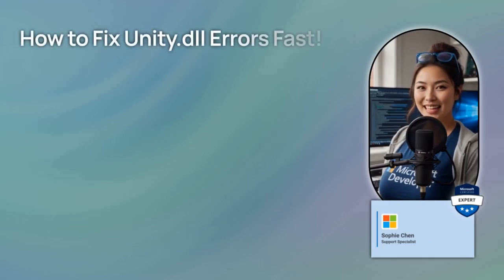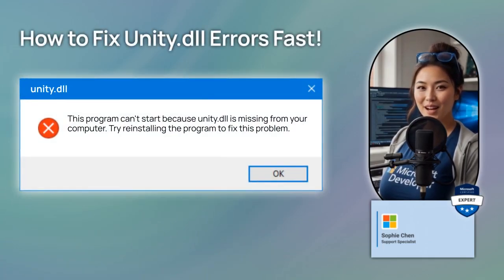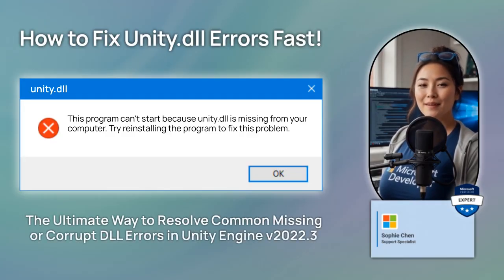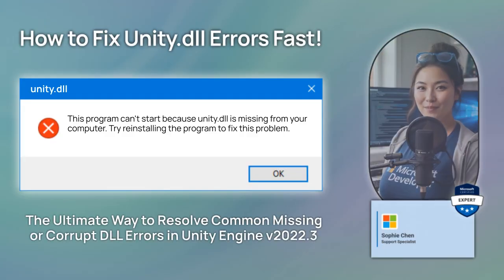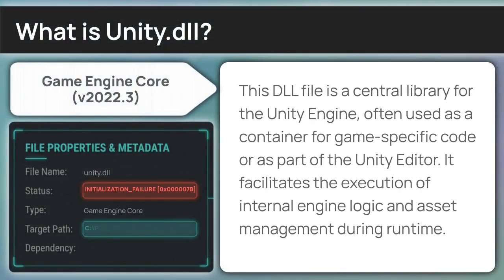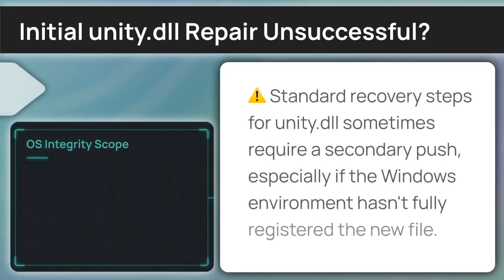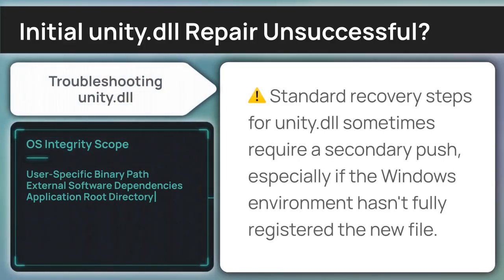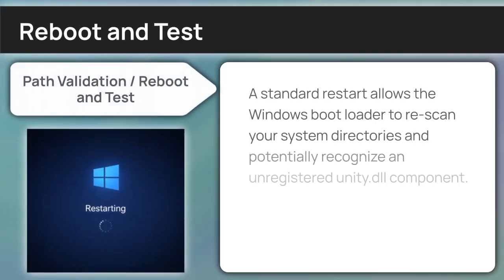Unity.dll Missing? Fix Game Startup Crashes!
Unity.dll: Pro Method to Troubleshoot System Errors Linked to Missing or Corrupt DLLs in Unity Engine. 🛠️⚙️ Optional software related to this issue is available

Not sure what role Unity.dll plays in this error? Understanding how this DLL supports Unity Engine makes it easier to identify the root cause.

What is Unity.dll? A core runtime engine used by many Unity-based games that mediates communication between game scripts and low-level rendering, physics, and input subsystems. It forms the backbone of Unity’s native execution layer. If removed or falsely flagged by security software, affected games may display a splash screen and terminate immediately without producing a visible error.

Operating inside Unity Engine, Unity.dll serves as a Game Engine Library DLL powered by the Game Engine Core. This video explains practical steps often used to resolve related issues.

▶ Main points discussed:

- Reconnecting unity.dll components and dependencies
- Reconstruct Monitoring Tool Registration
- Check the unity.dll technical specs

Timestamps:

00:00 - What Is unity.dll File (Purpose and Function)
00:17 - How to Fix unity.dll by Reinstalling It
00:36 - Restart Windows PC to Apply Changes
00:53 - Why You Should Not Download Random DLL Files